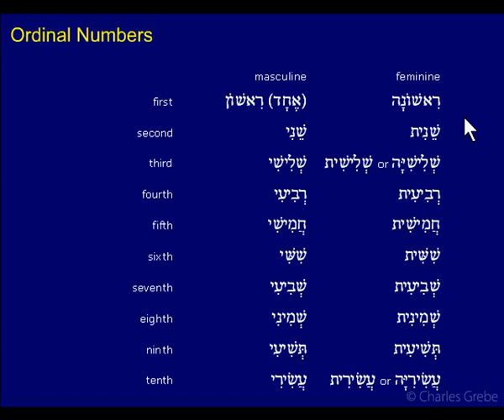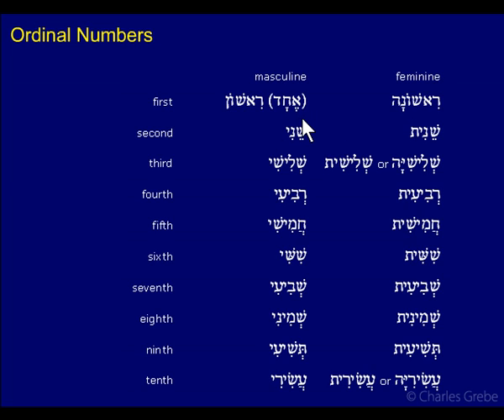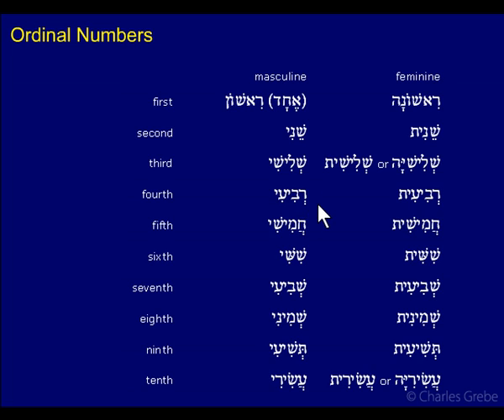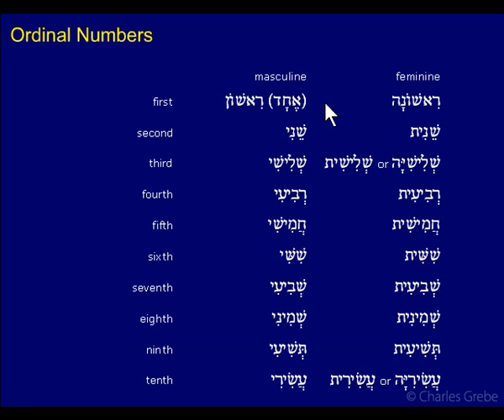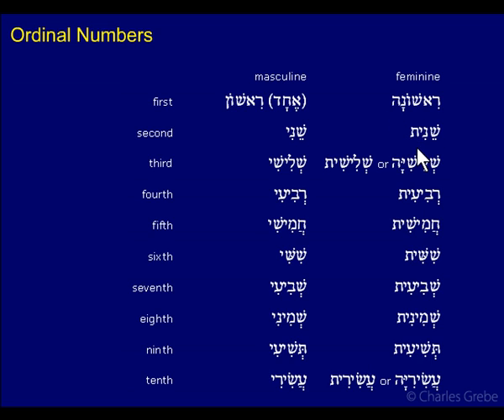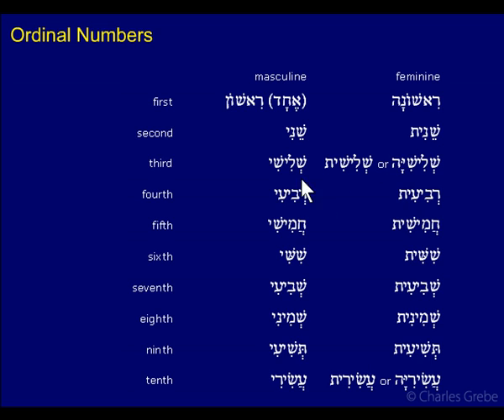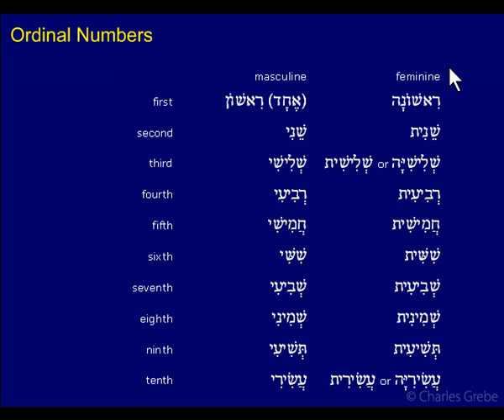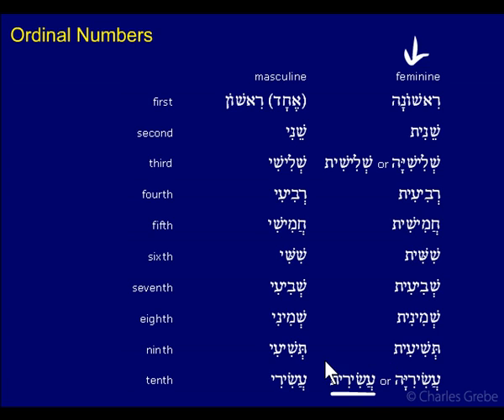25.02 Ordinal Numbers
25.02   Ordinal Numbers